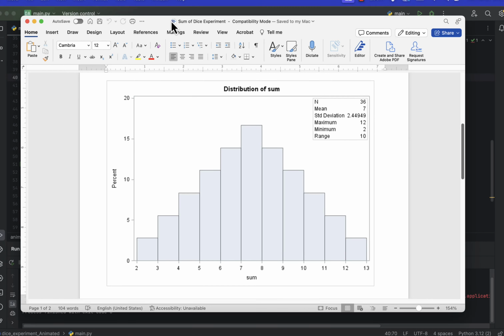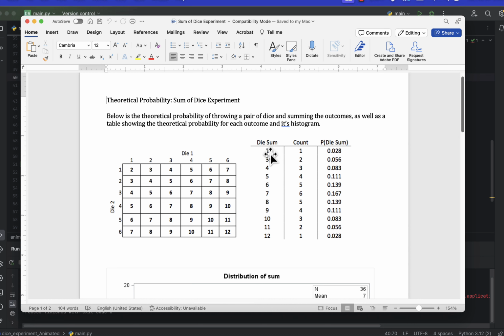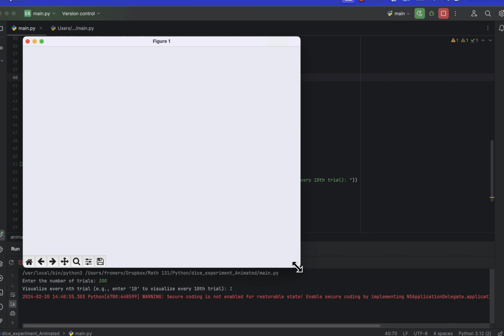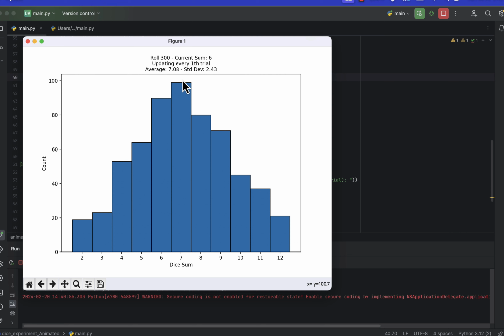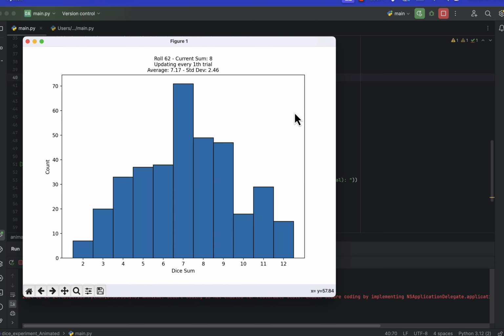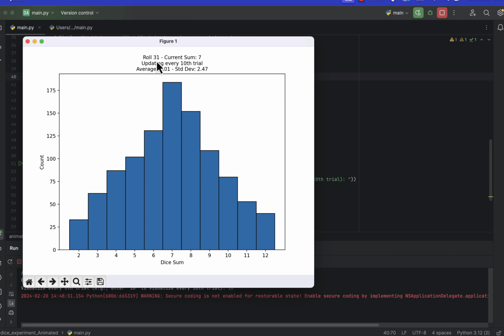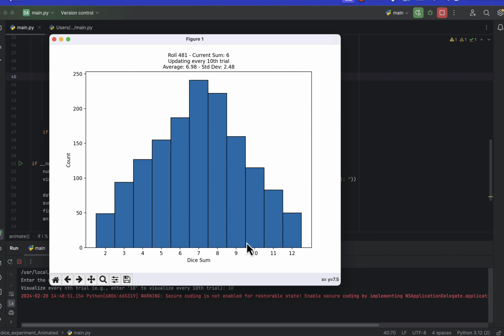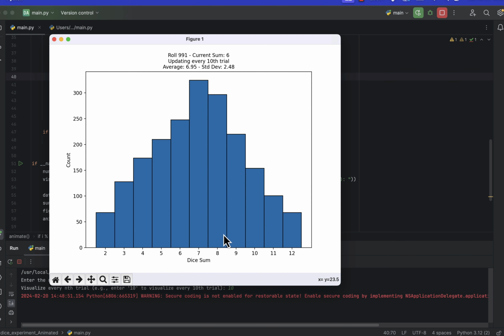Sum of Dice Empirical Data via Python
In this video, we dive into the fascinating world of dice roll probabilities, presenting both the theoretical distribution and an empirical simulation conducted using Python. We'll explore how the outcomes form a pyramid distribution and highlight the discrepancies between the theoretical predictions and the empirical results, particularly focusing on differences in the mean and standard deviation. Join us to uncover these intriguing insights into dice roll statistics.